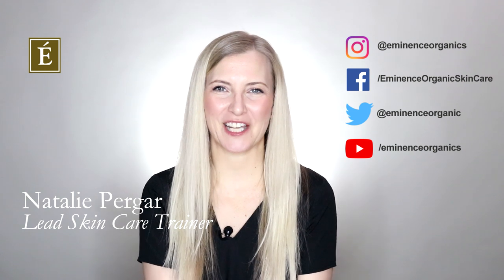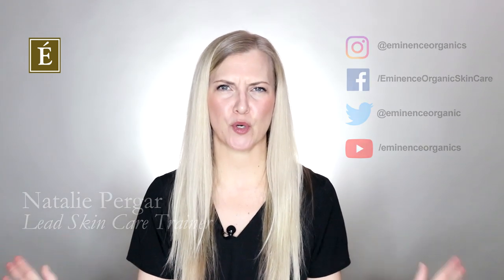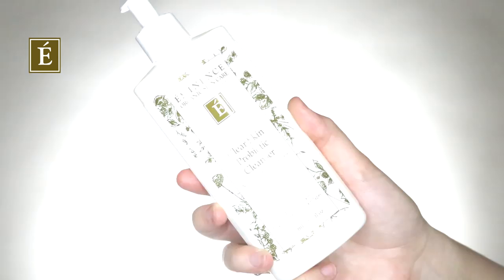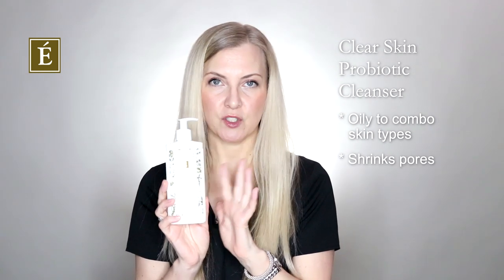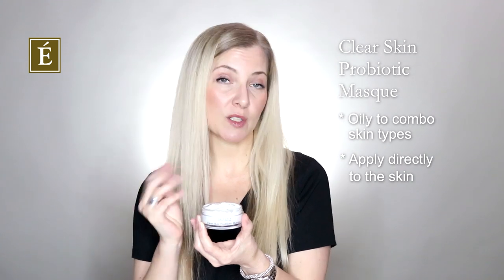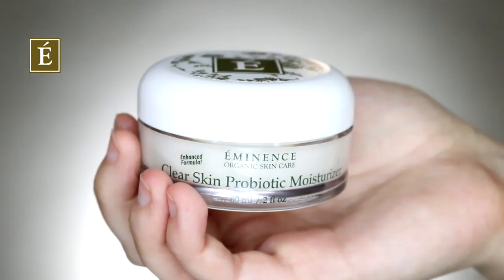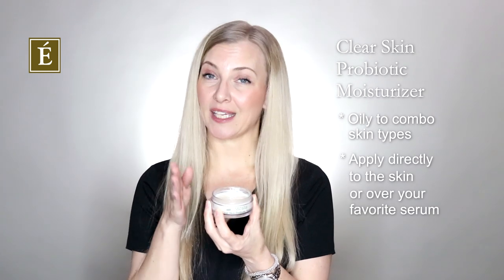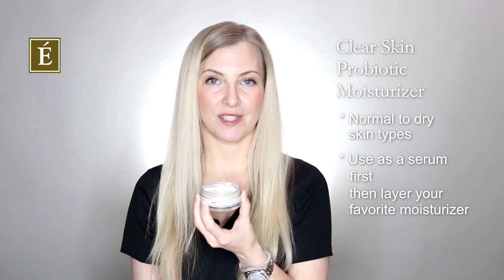Probiotic Skin Care | Eminence Organics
Probiotics seem to be everywhere but what can they do for skin health? Eminence Organics Lead Skin Care Trainer Natalie Pergar shares the benefits of probiotics for skin along with a probiotic skin care routine for all skin types (not just oily skin!) to restore the skin's moisture balance.

Looking for job opportunities? Curious to read our award-winning blog content? Interested in the Eminence Organic Farm or the Eminence Kids Foundation?